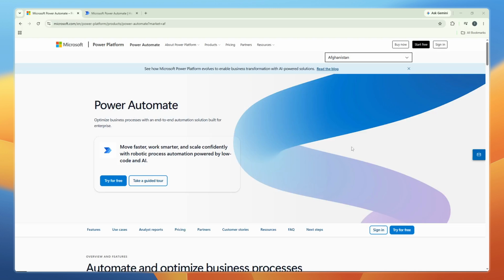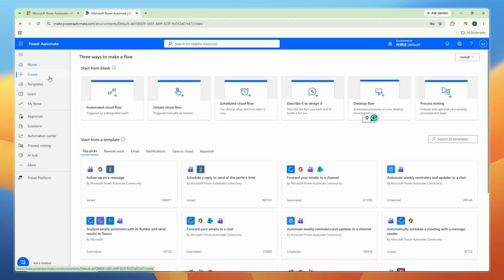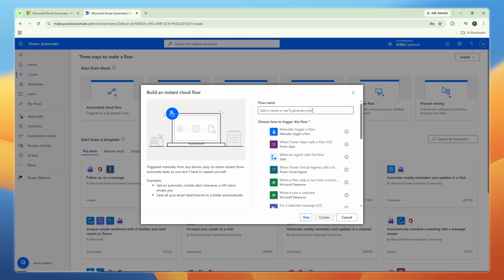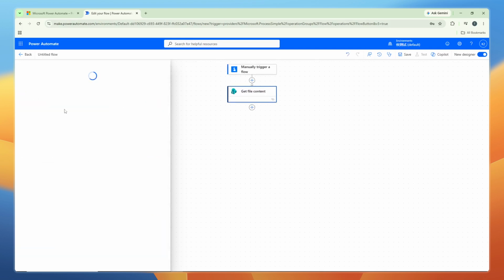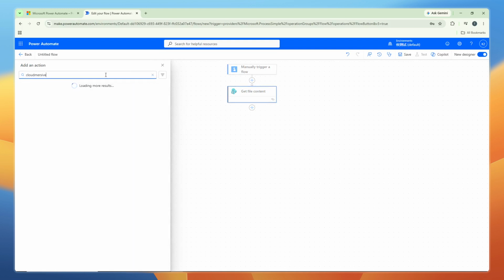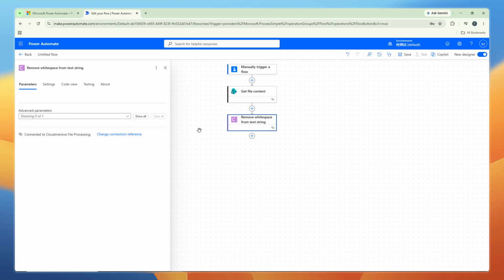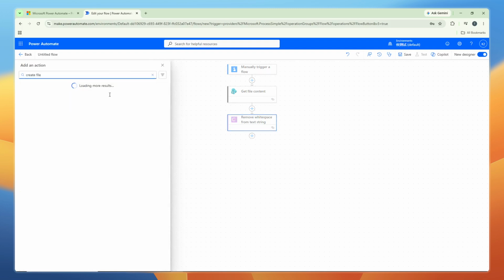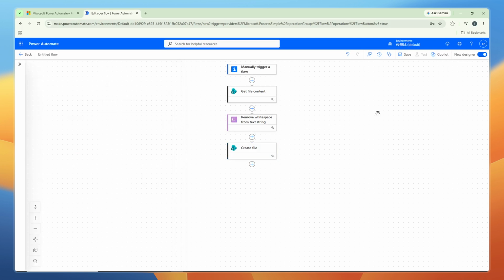How To Remove Whitespace From Text In Power Automate 2026 | Tutorial 2026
By the end of this video, you’ll know how to remove whitespace Power Automate, trim extra spaces in Power Automate, delete leading trailing spaces Power Automate, clean text string Power Automate flow, Power Automate remove blank characters, get rid of whitespace from text flow, Power Automate trim function for text, eliminate spaces from string Power Automate, remove unwanted spaces Power Automate tutorial, how to clean up text in Power Automate, Power Automate expression to remove spaces, automate whitespace removal from text